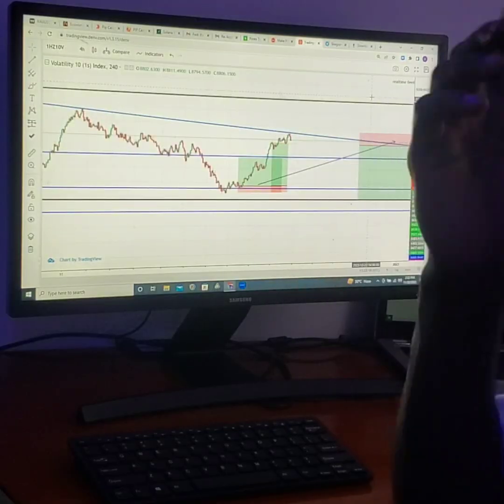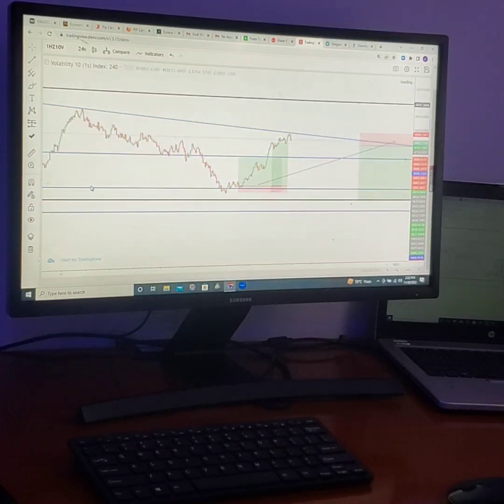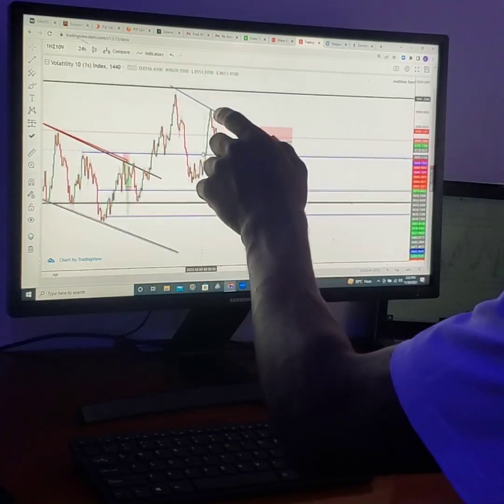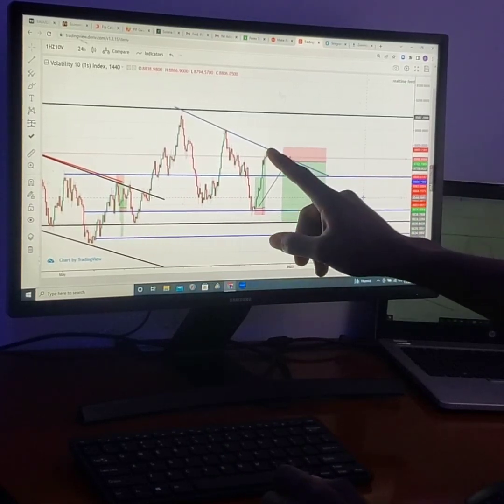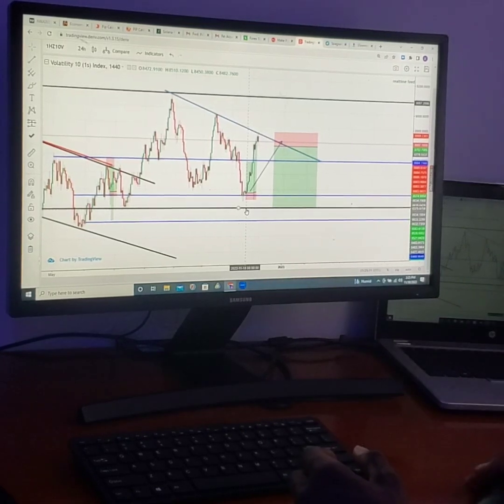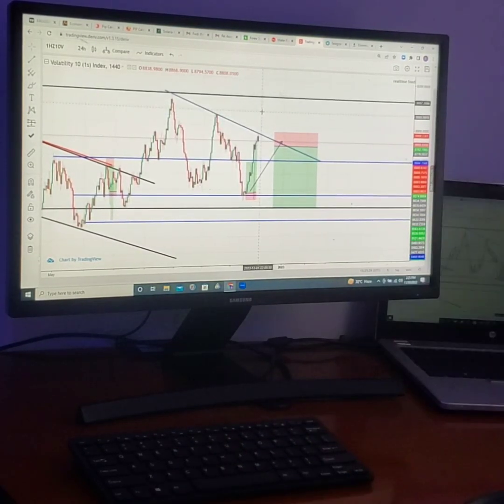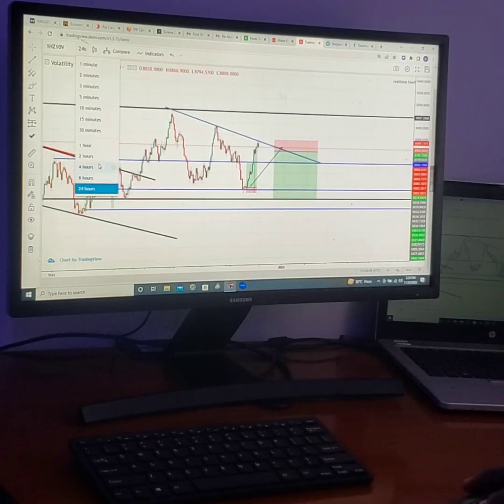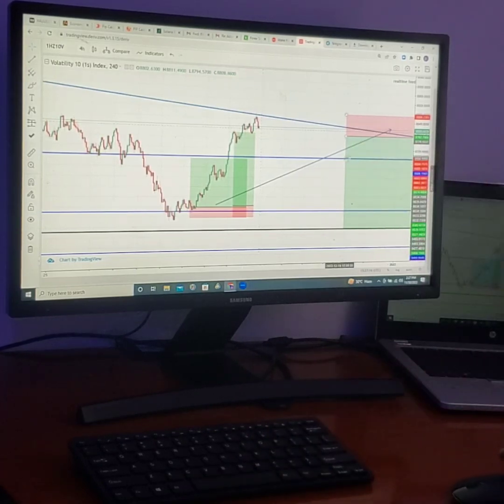Simple Trend Line Strategy that will turn you to a Millionaire.... Simple and Effective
Simple trend line strategy that works for any pair or index…

Watch our trading strategies:
Crash and boom strategy
Step index most powerful strategy